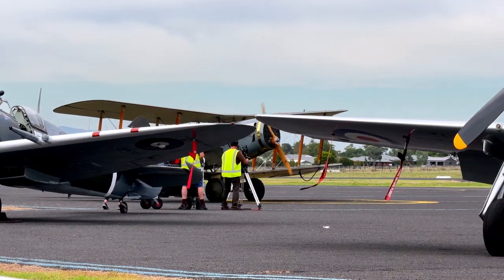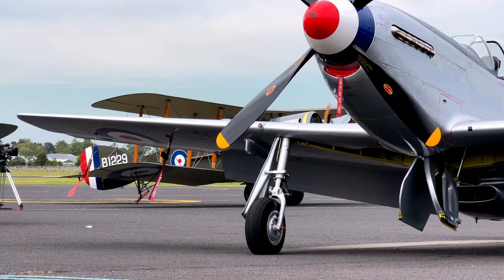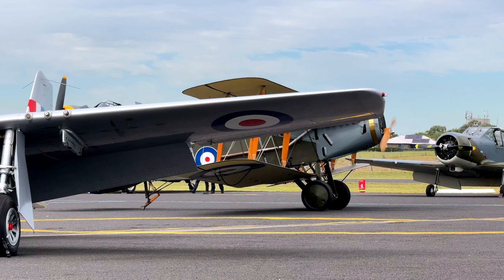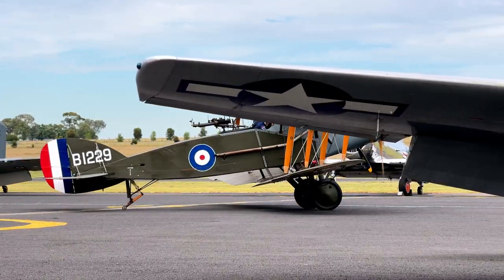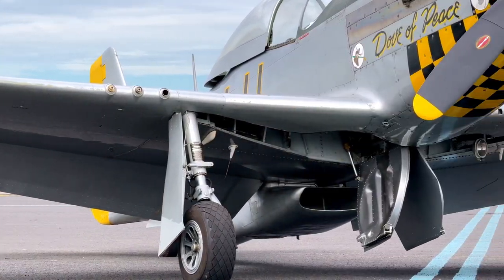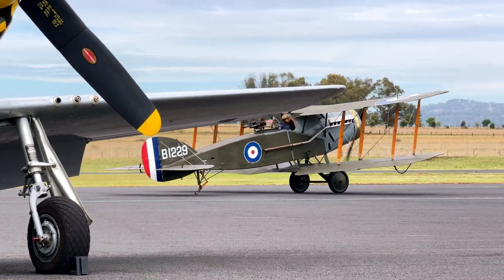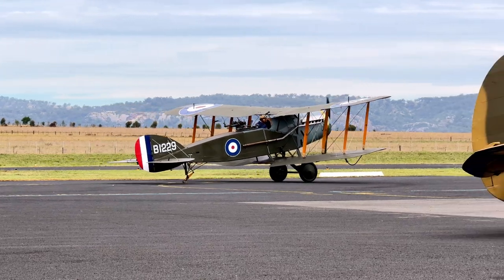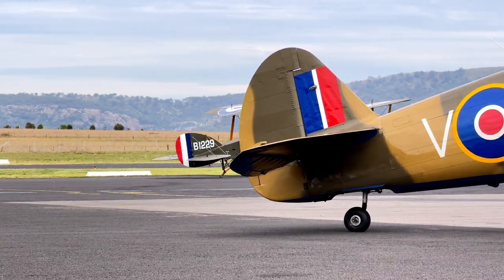Bristol F.2B B1229 Taxis - Warbirds Over Scone 2024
What's Interesting Wednesday. Warbirds Over Scone.

This is a replica of a Bristol F.2B fighter from WW1. The paint scheme for this aircraft is of the Australian Flying Corps B1129 which was the aircraft Captain Ross Smith flew in the Middle East between September 1917 and October 1918. This restored aircraft is owned by the Hunter Fighter Collection ) and the original aircraft has a special connection to the Hunter because it was basically paid for by the Macintyre Kayuga Estate, in the Hunter Valley, NSW, Australia and then presented to the AFC.

On the weekend 23rd-24th March 2024 the airfield at Scone was the location to be at to enjoy the Warbirds Over Scone Airshow as presented by Paul Bennet Airshows

What's Interesting Wednesday. I have a bunch of videos of stationary and traction steam engines, old railmotors, modern trains that happen to show up whilst waiting for steam trains, old tractors, and just 'stuff' that interests me and so might interest you. I've therefore decided that Wednesday will be the day reserved for interesting stuff that isn't steam trains.